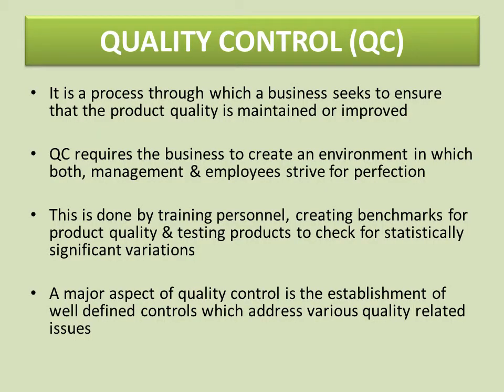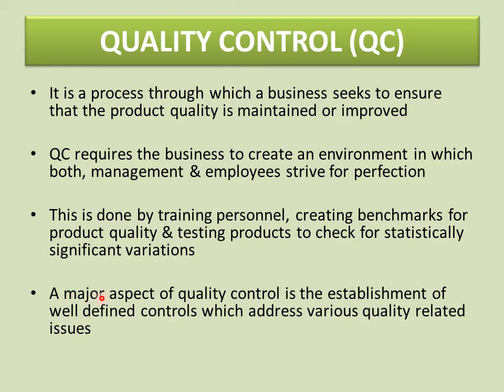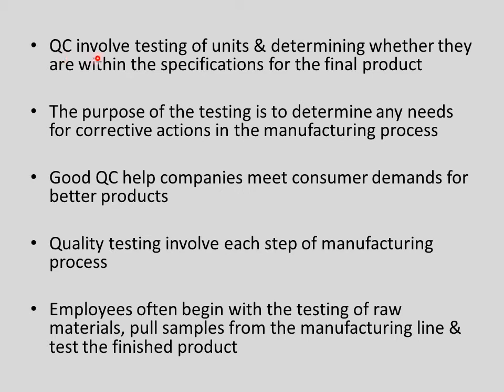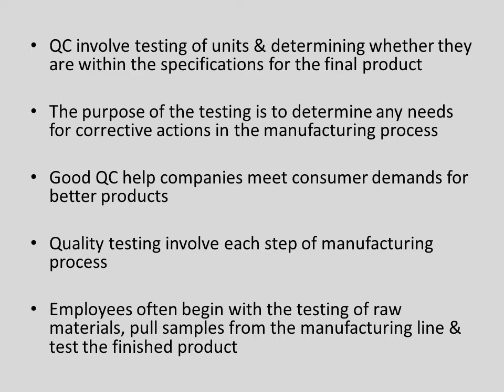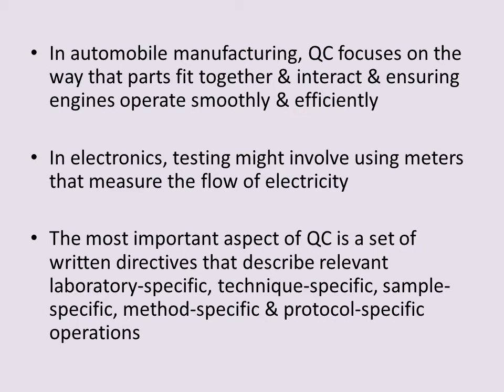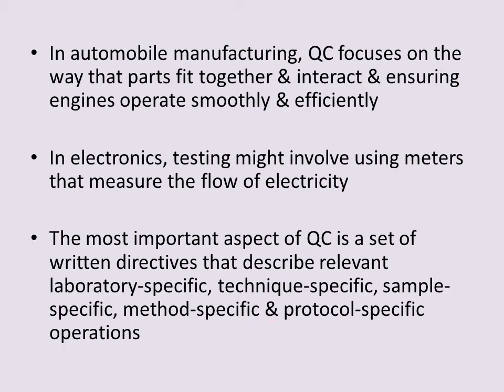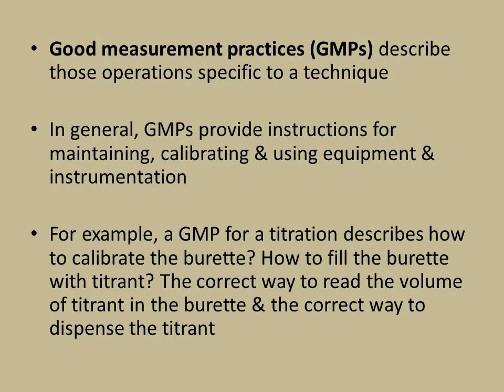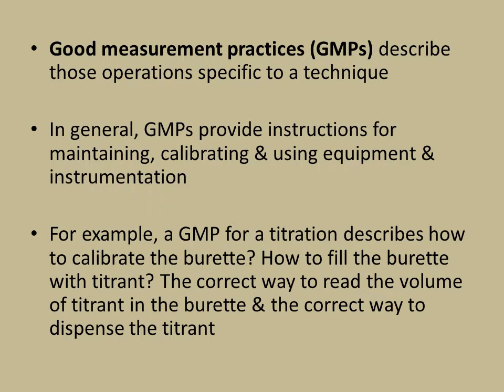Quality Control || QC || Good Laboratory Practices GLPs || Good Measurement Practices GMPs || SOPs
Quality is all about meeting the needs & expectations of the customer with respect to functionality, design, reliability, durability & price of the product. While Quality Control is a process through which a business seeks to ensure that the product quality is maintained or improved. In this tutorial Quality Control has been discussed in detail comprising various parameters like Good Laboratory Practices GLPs, Good Measurement Practices GMPs and Standard Operation Parameters SOPs. This video will be helpful for the Analytical Chemistry students at Undergraduate & Graduate level. This video will also be helpful for analytical chemists working in quality control labs.